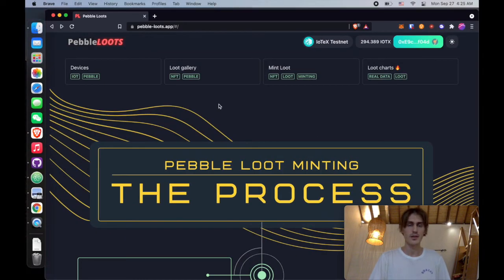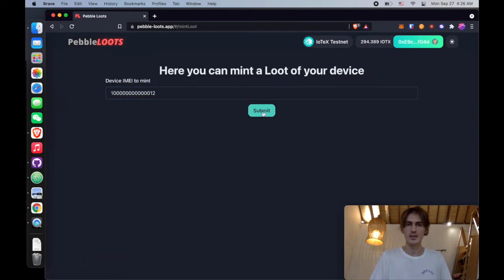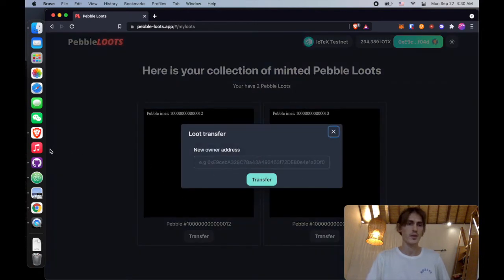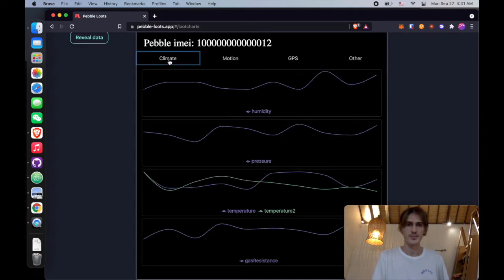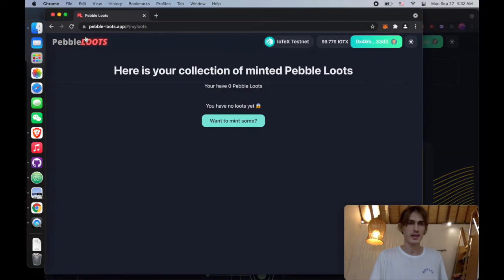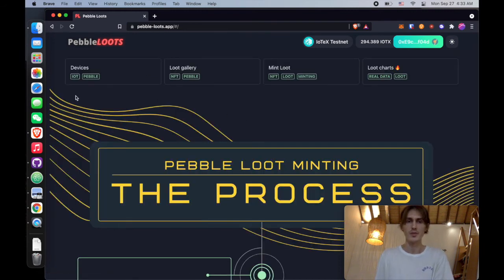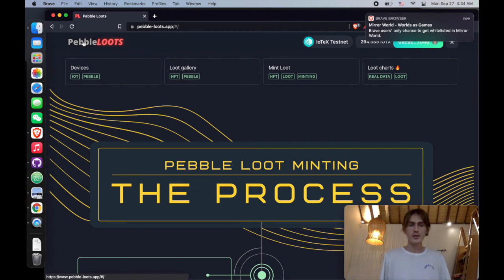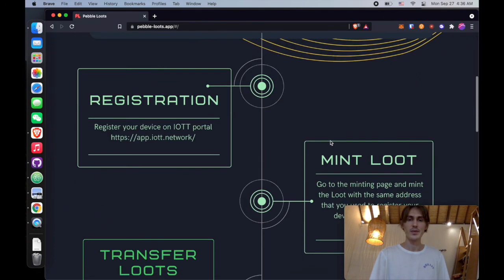Pebble Loots. NFT/Loot solution for GR11 hackathon (IoTeX Sponsor)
Pebble Loots is a managing and minting platform for Pebble Devices' loots.
+ Data charts